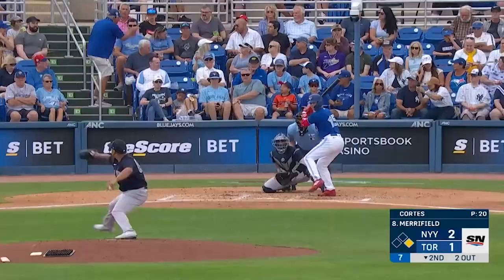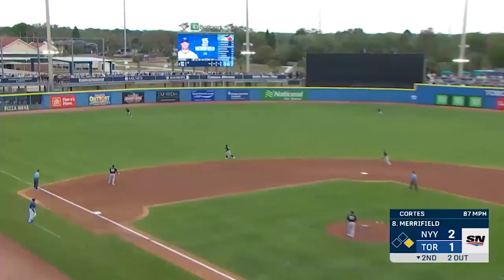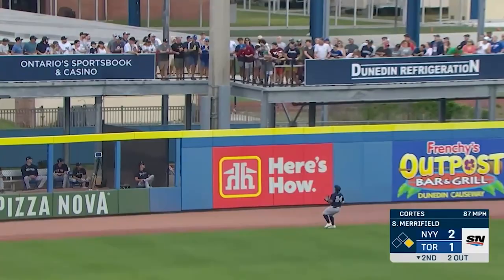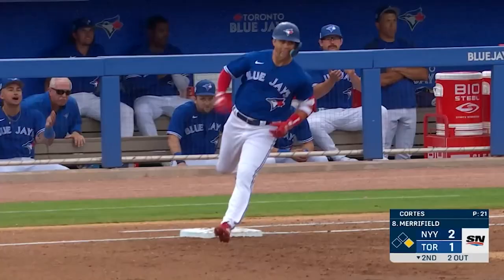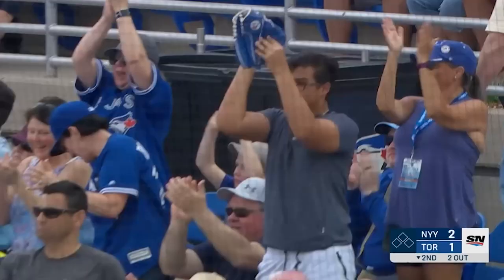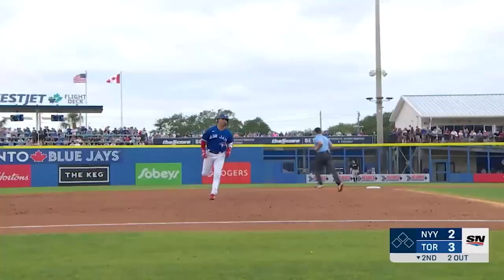Whit Merrifield Launches First Spring Homer!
03/18/2023: Whit Merrifield's two-run blast proved to be the difference as the Toronto Blue Jays defeated the New York Yankees in Grapefruit League action. Merrifield is hitting an impressive .360 this Spring Training!